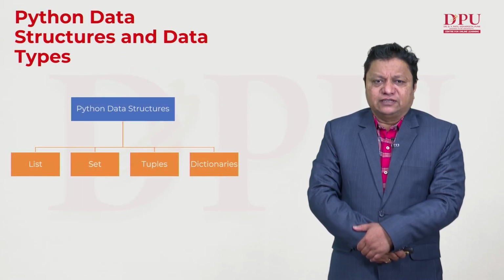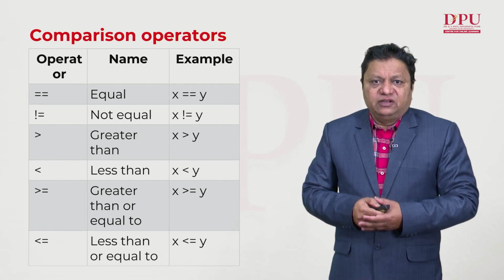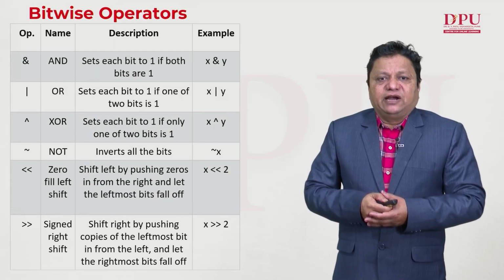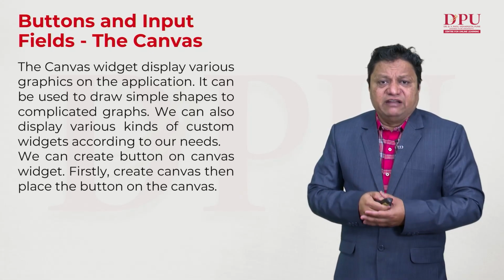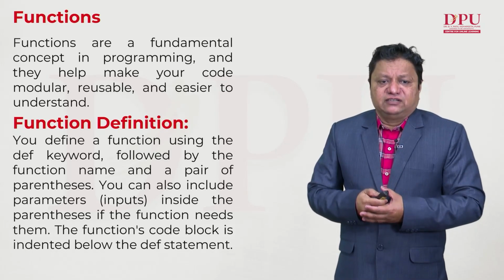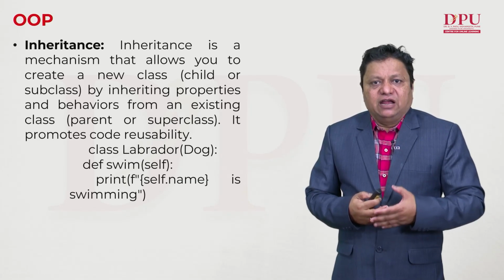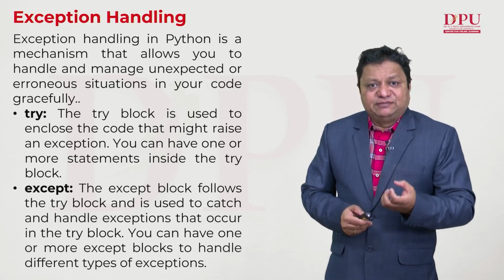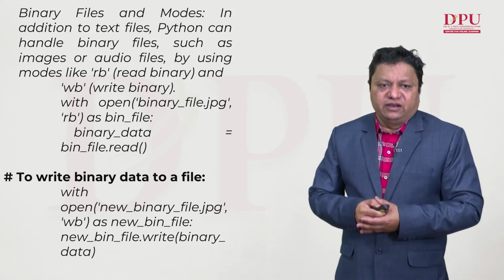Unit 1 Python Fundamentals for Data Analytics